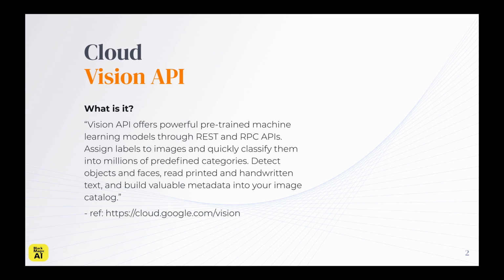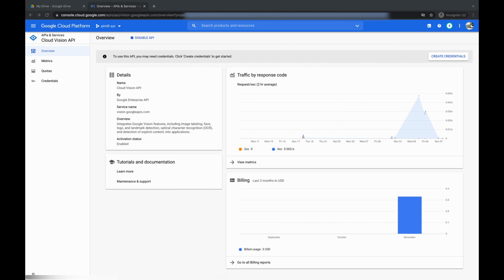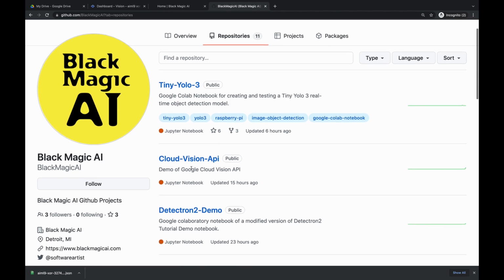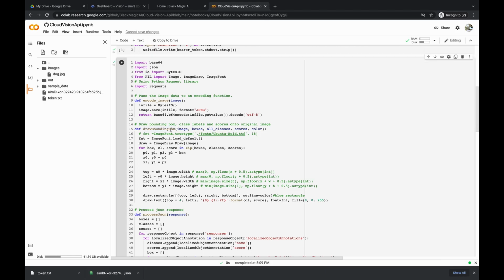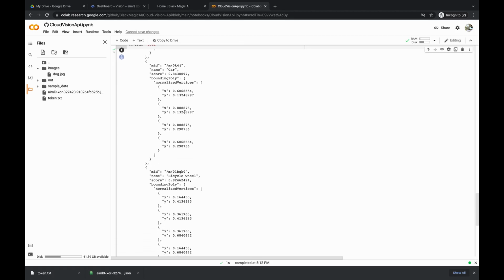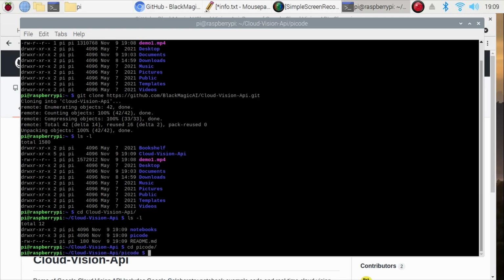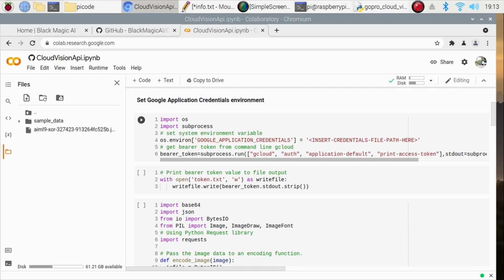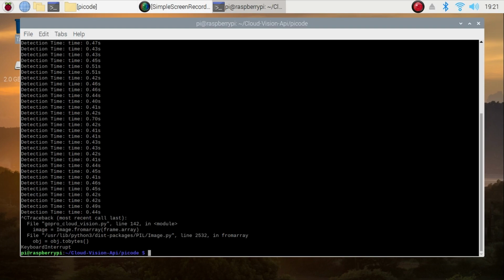Cloud Vision Api on the Raspberry Pi with GoPro Camera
**This video is best viewed with the 1080p60 HD setting

In this video conduct and experiment to determine the performance of performing object detection on the Raspberry Pi using Google's Cloud Vision Api to run object detection in the cloud.
WARNING!!! This project can incur significant charges to your google cloud account. Shutdown the project after you are done to prevent additional billing to your account.

Here is the list of topics explained in this video:

1. Cloud Vision Api - What is it? - (2:05)

2. Topics in this Demo - (2:43)
3. Enable Cloud Vision Api in your Google Cloud Platform Project -  (3:26)
4. Create service account and get Api key file - (5:23)
5. Open Google Cloud-Vision colaboratory notebook and run the sample code - (7:53)
6. Clone the Cloud-Vision-Api GitHub Repo onto our Raspberry Pi - (15:54)
7. Add bearer token to demo code - (18:38)
8. Run the gopro_cloud_vision.py demo and test object detection performance - (23:29)

Hardware configuration
-Auvidea 70501 HDMI to CSI-2 bridge
-GoPro Hero 7 Black
-Insignia - Micro HDMI to HDMI Adapter - Black
    Model: NS-HG1182
    SKU: 6167620
-Raspberry Pi 3 Model B+1.4 GHz Cortex-A53 with 1 GB Ram
    Raspian 10 (buster) OS
    Python 3.7.3 installed